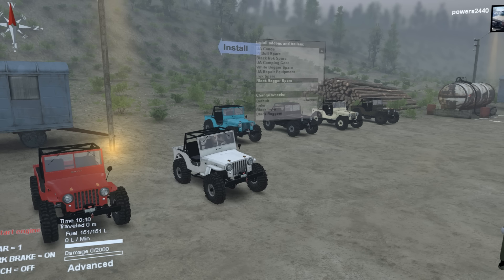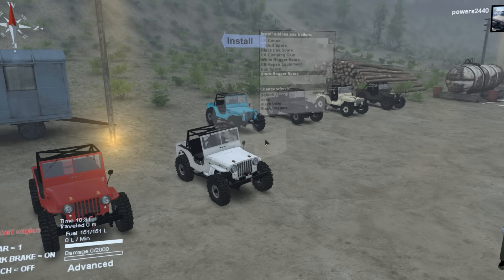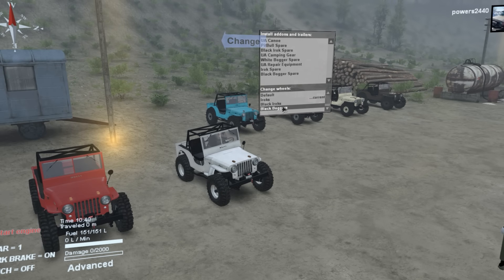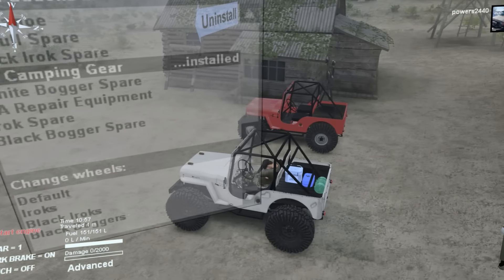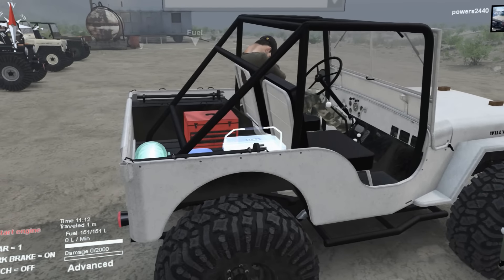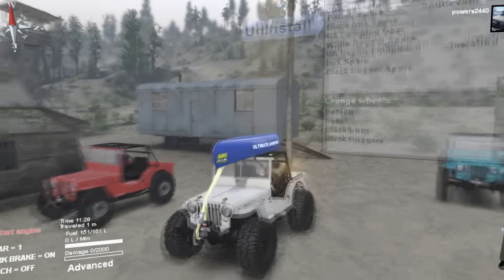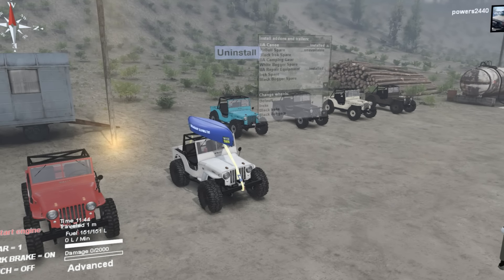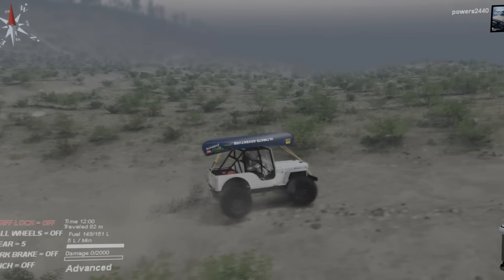CJ2a Mod Release!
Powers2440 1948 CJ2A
Original model Sketchup Yes this is what I started with! it has come a long way
Wheels and Tires from Spun, Sir Serious, BruteTerror with their permission
All other Modeling was done by myself. Progress shots
Sounds,Textures,and Tuning done by myself

If you would like to support my mod please do so by donating to Child's Play Charity at this
Child's Play Charity helps get toys, books, and games to children in hospitals around the world.
This specific link is to a youtuber's walk-a-thon charity goal.

Thanks goes out to all of the crew that tested this mod.
BruteTerror, Nix, Hazzard, and Spun

Reusing any assets or re-uploading anywhere without my permission is strictly prohibited.